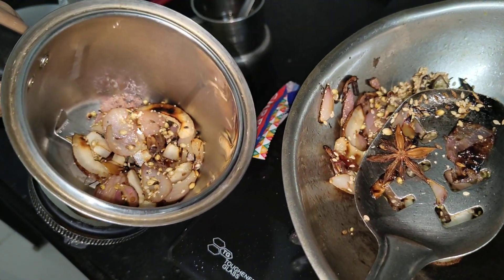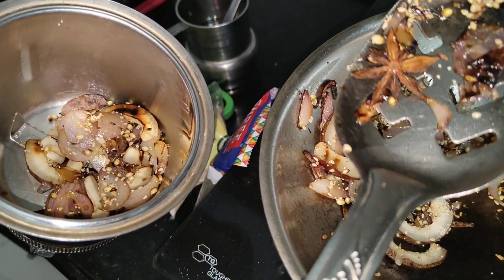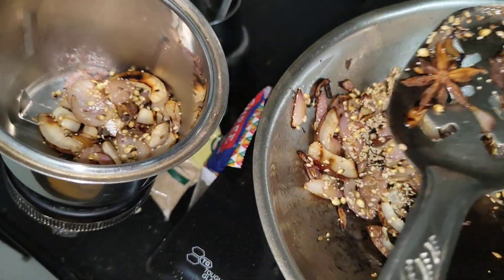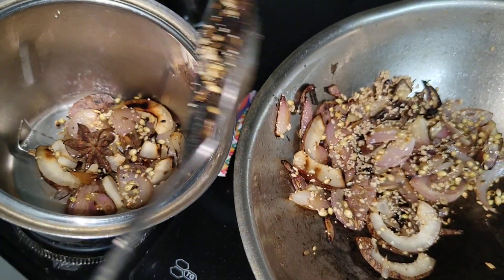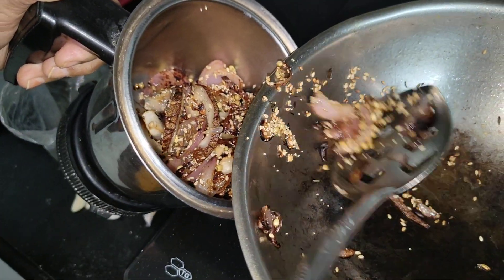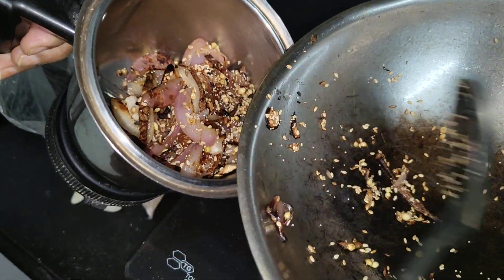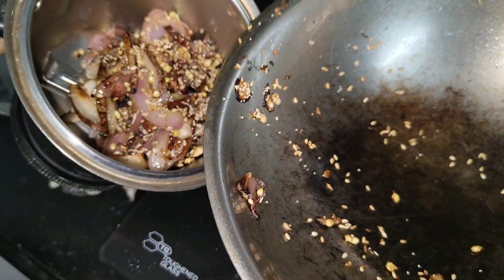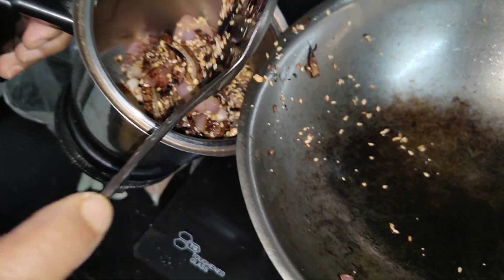Mutton and Chicken masala#maharashtra